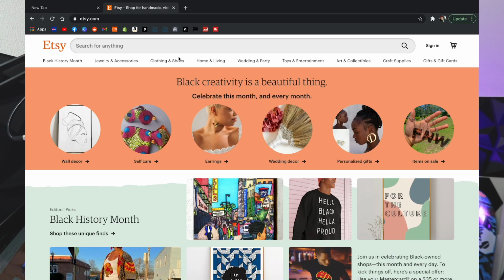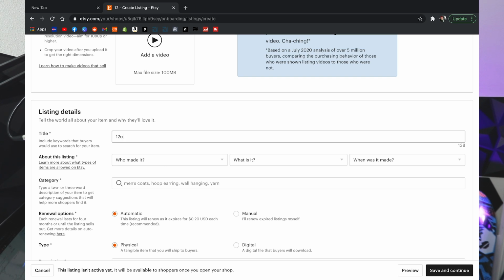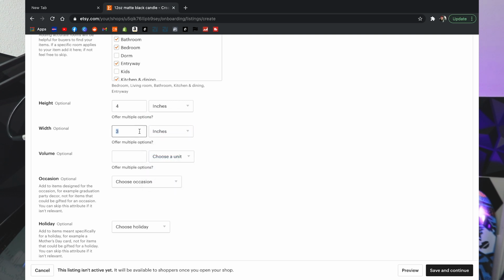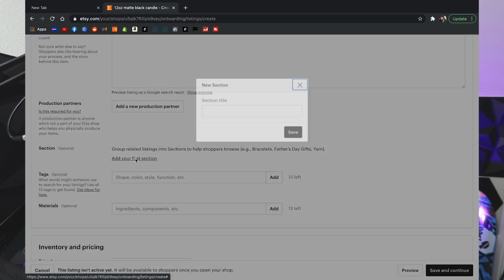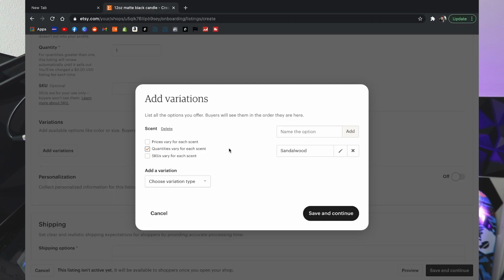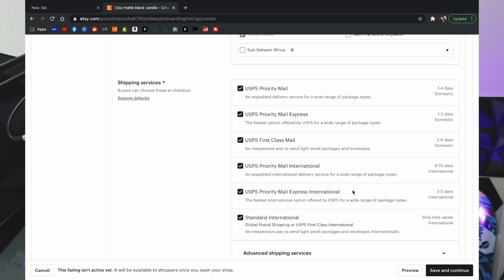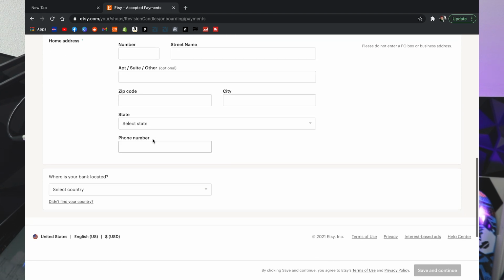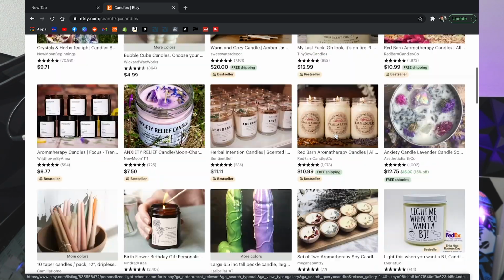How to set up an ETSY shop step by step - Candles, soap, etc - 2021